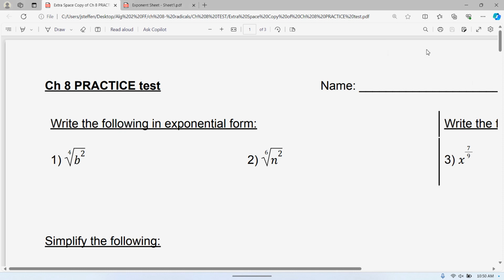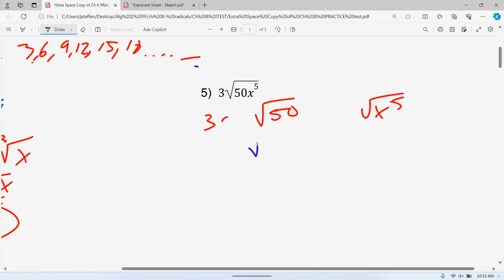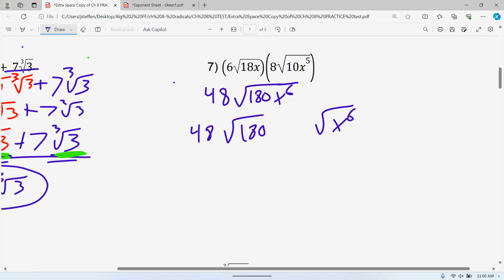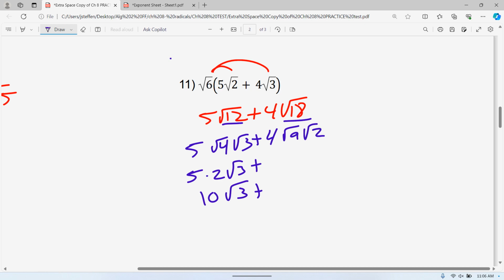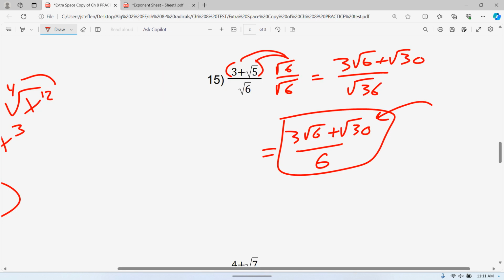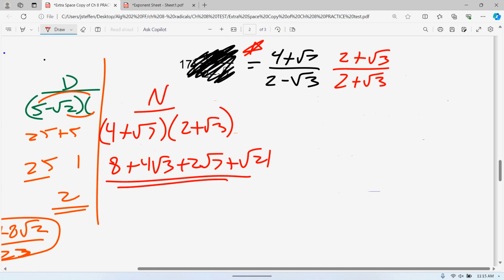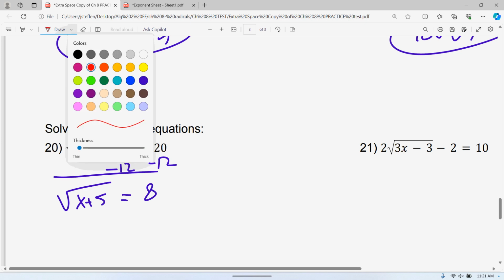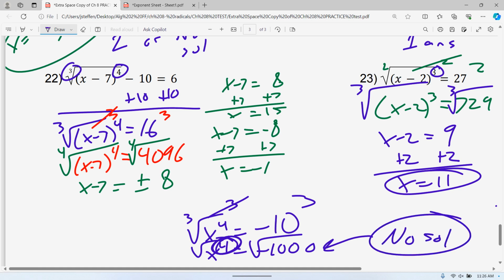chapter 8 Practice Test